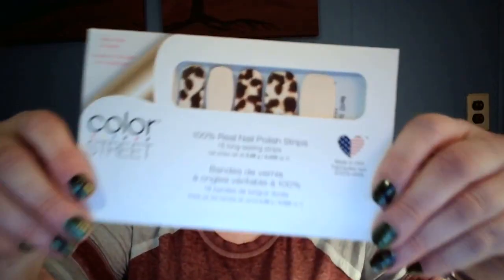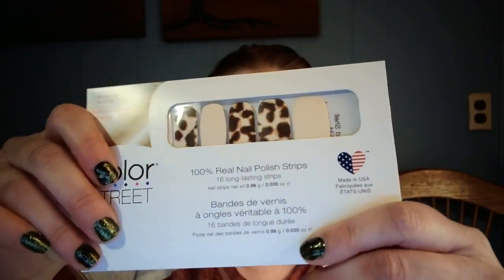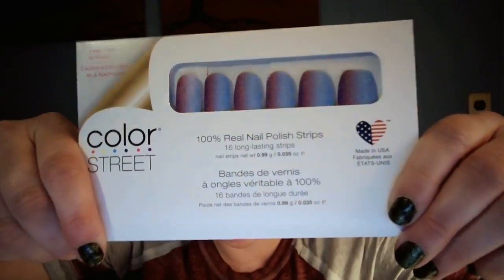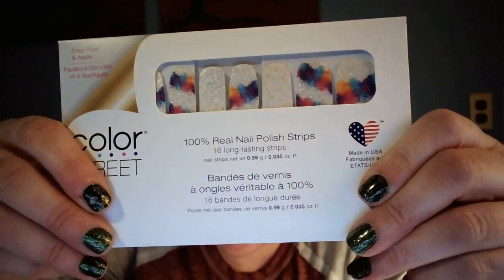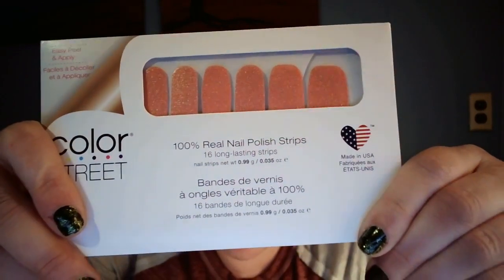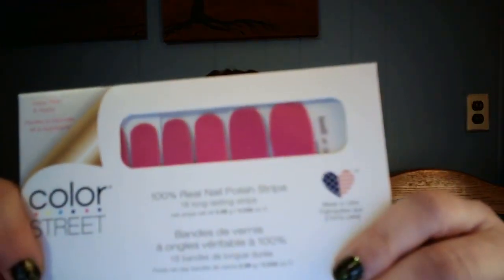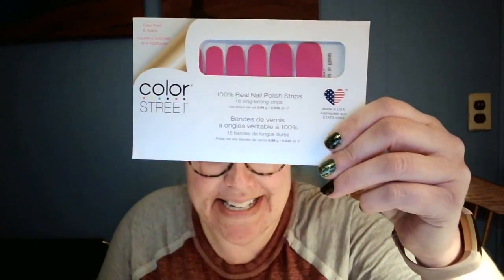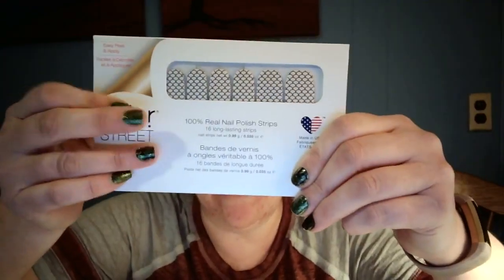Spring Sets Unboxing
I received my spring sets today!!! Stylist exclusive perk... getting them before ANY ONE else!!! And March is the month to sign up with me to be a stylist since the starter kit is only $129 and includes 5 ADDITIONAL sets THIS MONTH ONLY!!! So that's 18 sets plus all the sample packs and catalogs and lots of extra goodies too! Comment or shoot me a message about signing up today, even if it's just for the Nail Discount!!! ahhhh!!! Here we go, check out the sets LIVE!!!